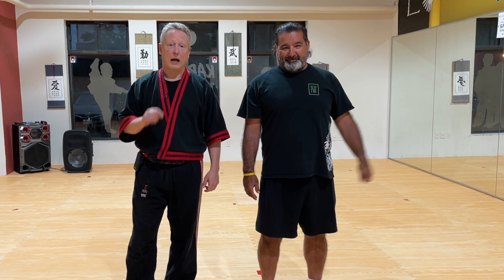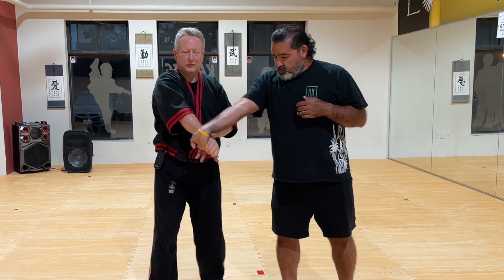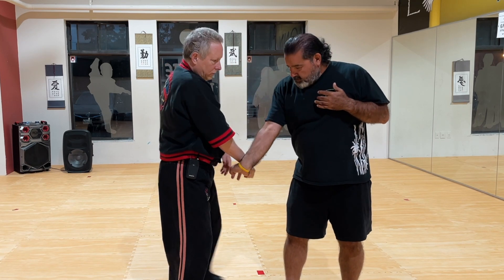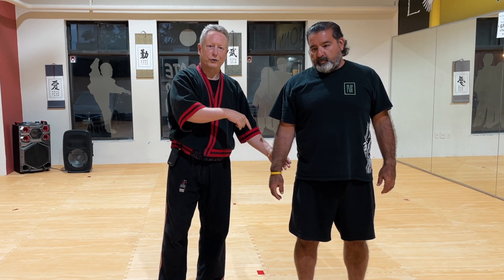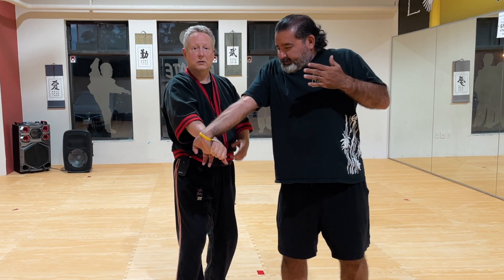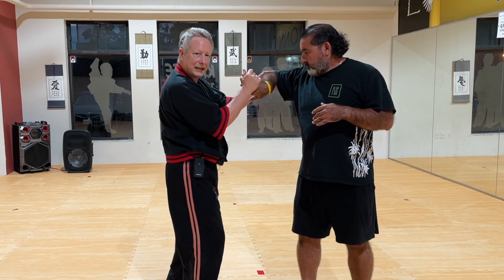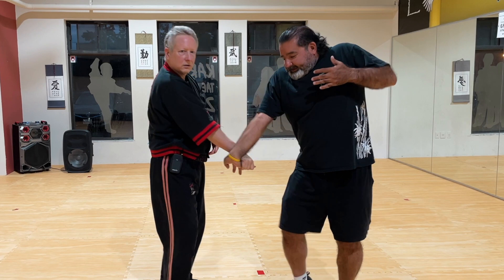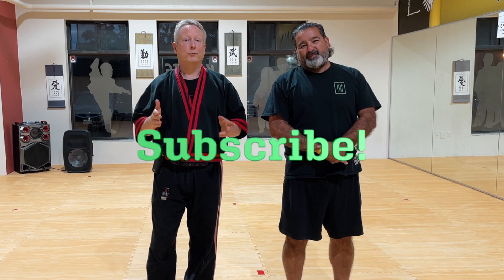The Last Dance - Filipino Martial Arts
0:00 Intro
0:32 Transition to the last lock.
2:14 Wrap-up